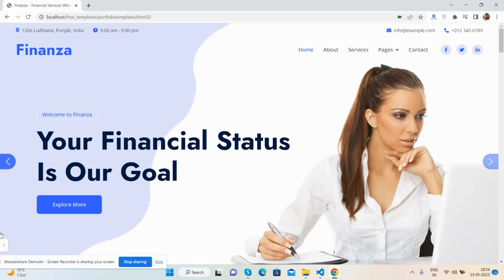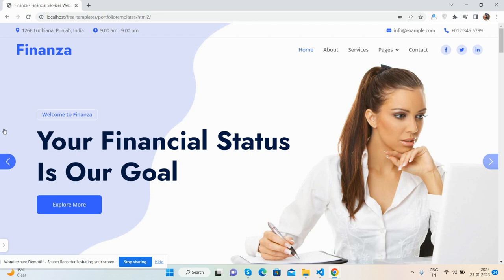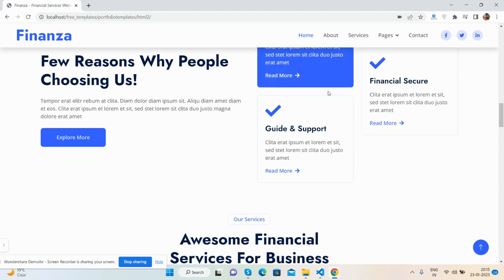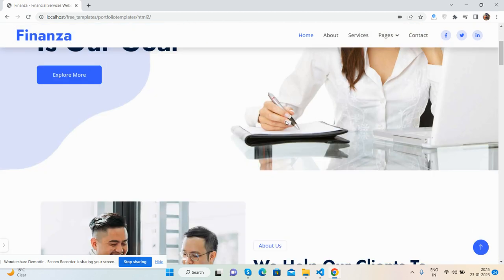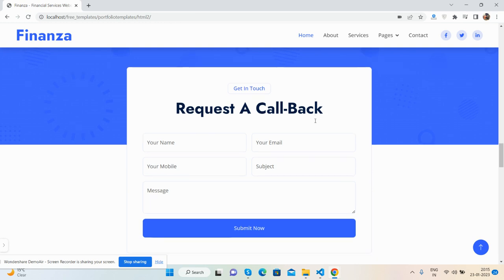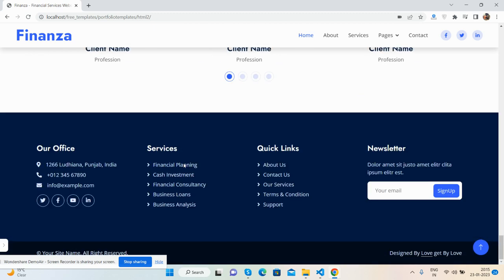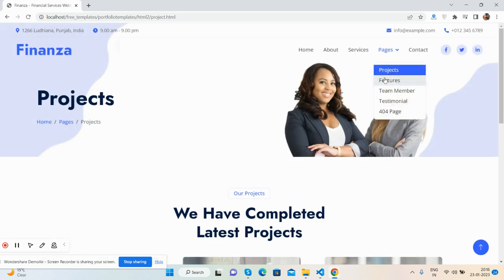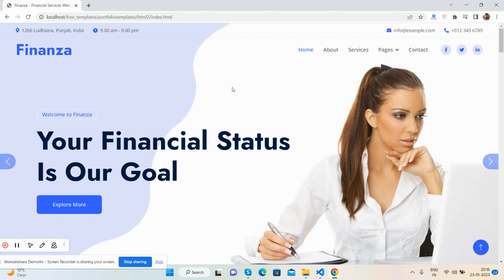Bootstrap 5 Free Financial Services Website Template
Thanks